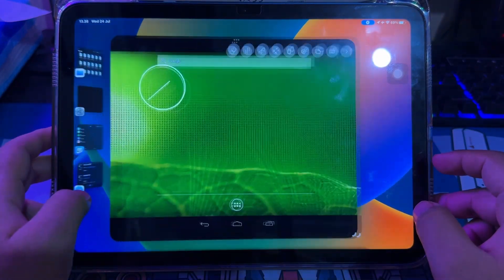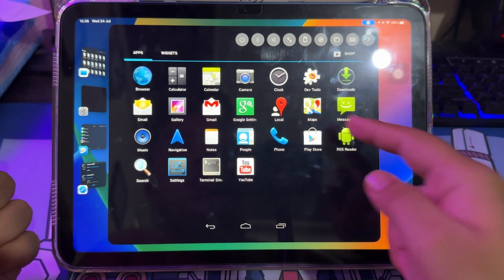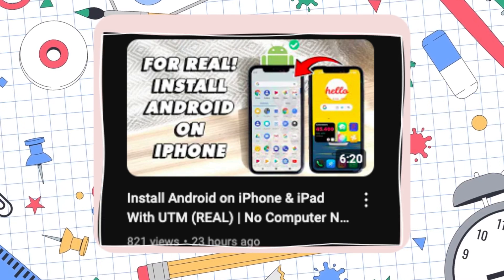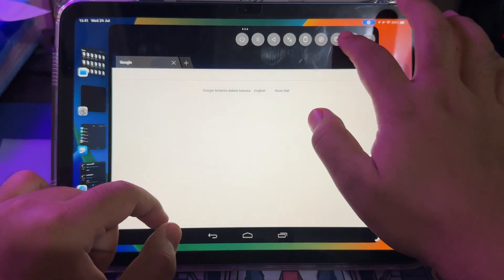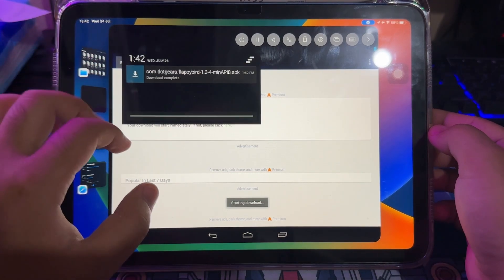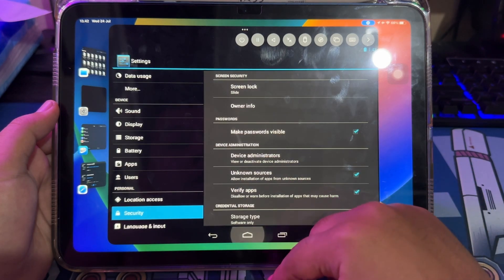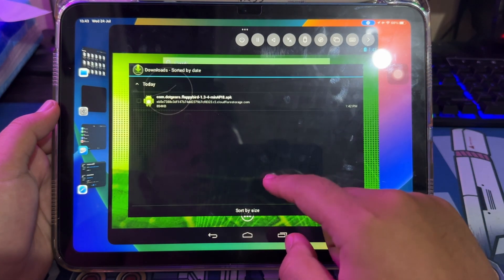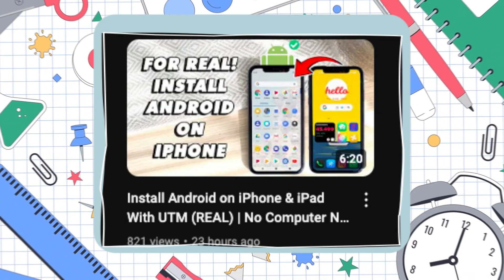How to Install APK Files on iPhone & iPad With UTM (For Real)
Real! Install APK files on iphone easily with UTM. Download and Install Android apps on iphone without jailbreak and no computer. UTM has arrived in the app store, and now you can use it on your iPhone and iPad to install APK files on your iPhone with the Android Installer for UTM.